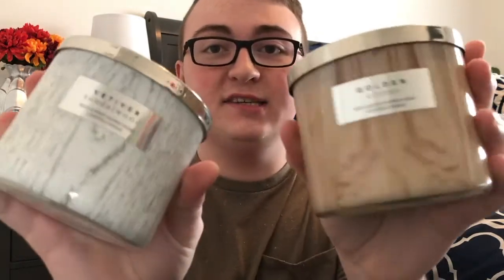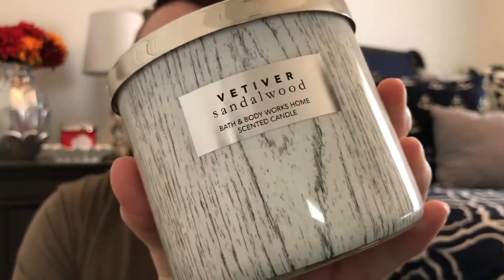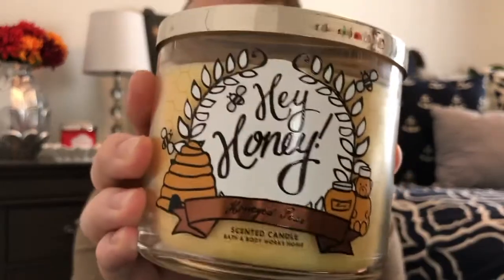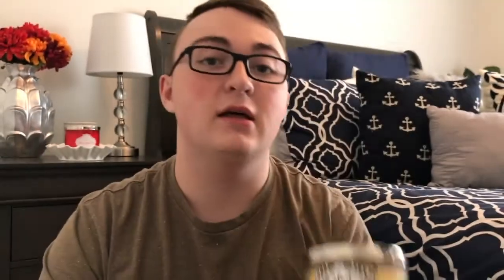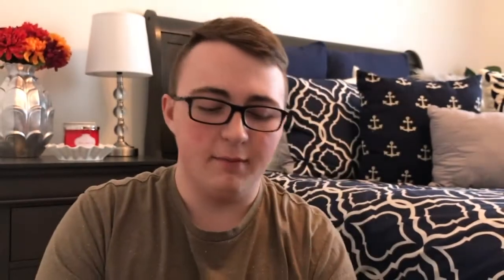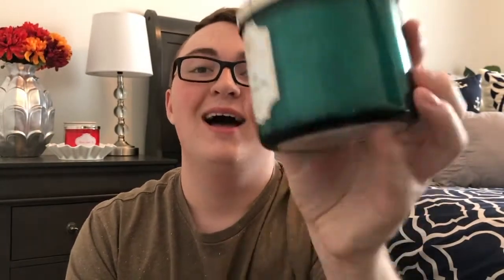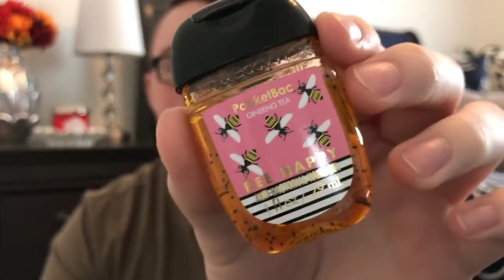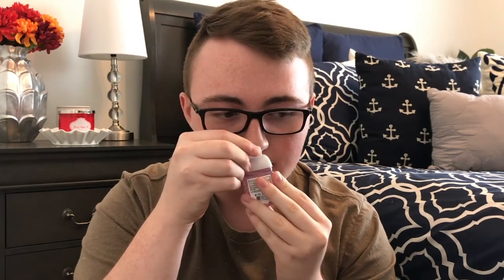🍁🍁 Bath & Body Works FALL CANDLE HAUL | CandleConnoisseur